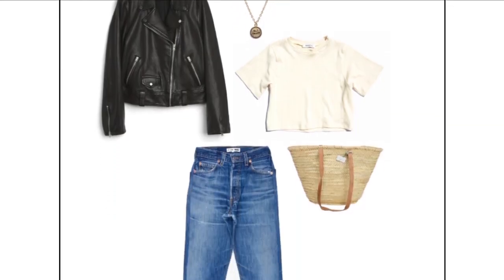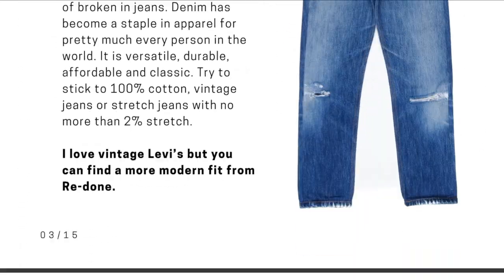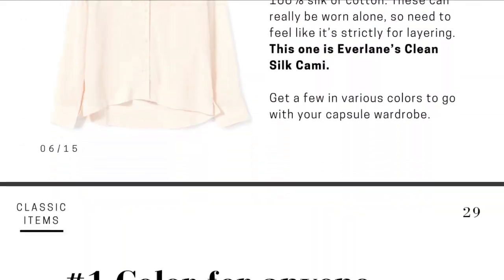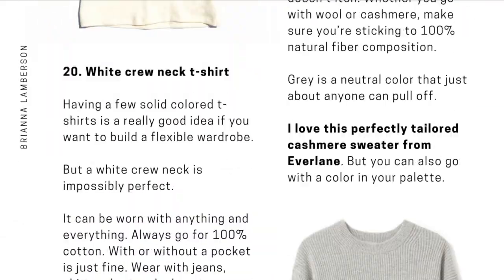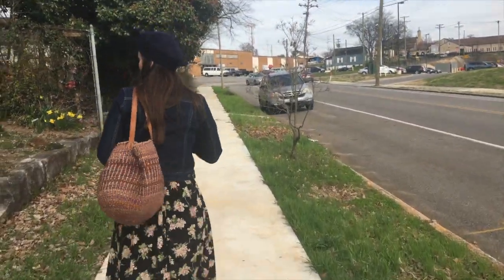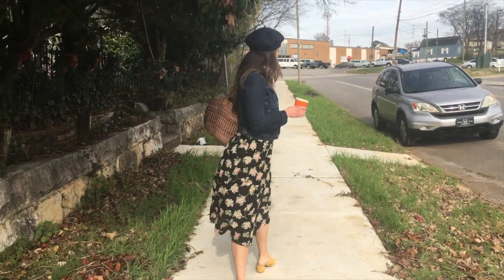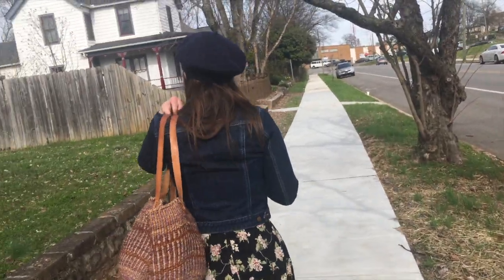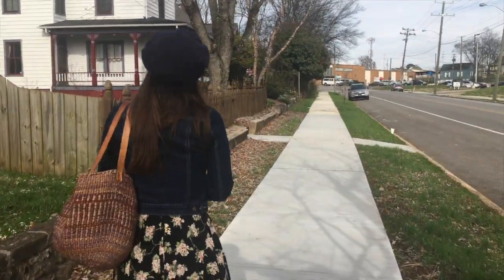4 Classic Items For Spring | French Style Basics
Spring is coming and that means it's time to get your wardrobe ready.

But promise me one thing.

You will not buy anything new or get rid of anything before you watch this week's video because it's going to inspire you to start dressing more authentically and help you identify the exact items you need in your spring wardrobe.

In this guide, you'll find styling tips, resource links, and outfit combos. It's totally free and it took me over 16 hours to put together. I poured my heart into creating this for you so you could find the exact items you need to have classic, effortless, and sleek style.

XO,
Bri

Classic denim jacket
Floral skirt
Straw bag
A pair of comfortable heels

//  F R E E  G U I D E

// M Y  M A K E U P

Juice Beauty SPF Tinted Moisturizer
Au Naturale Foundation
Dr. Hauschka Defining Mascara
Dr. Hauschka Lip Care Stick
RMS Lip Shine